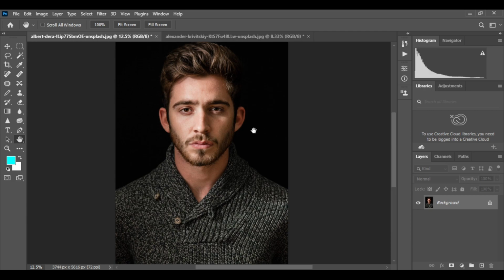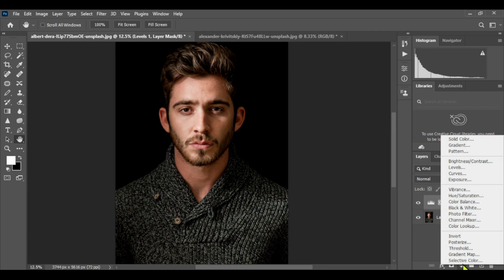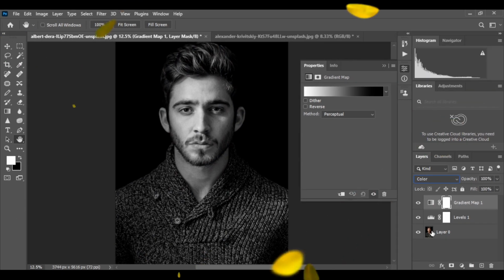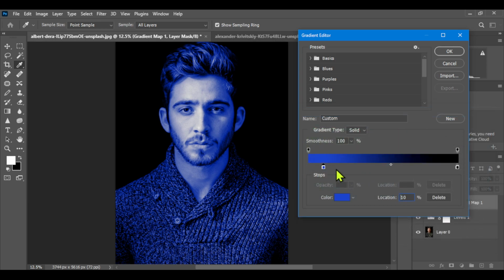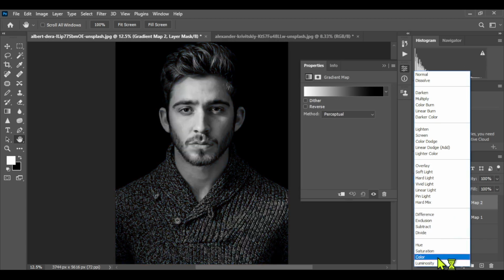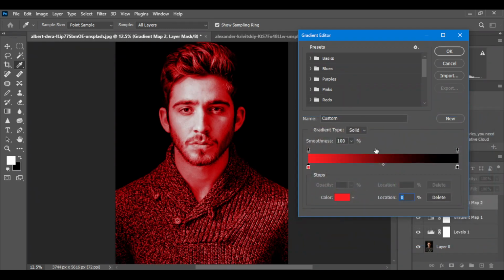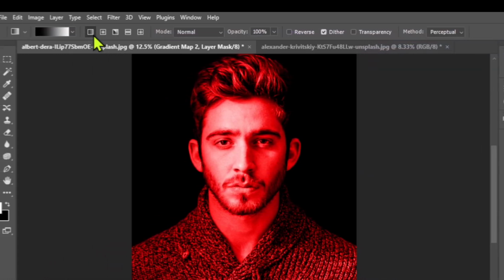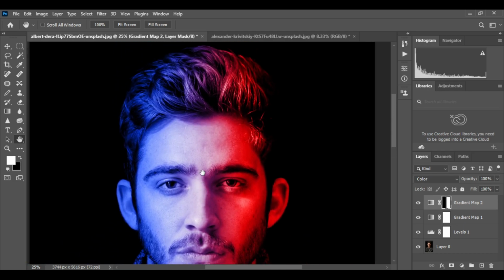HOW TO CREATE DUAL LIGHT EFFECT IN PHOTOSHOP | PHOTOSHOP TUTORIAL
Hey viewers , in this video i have tried to show a simple method for dual light effect to your portrait using photoshop. So watch till the end and learn this cool effect .